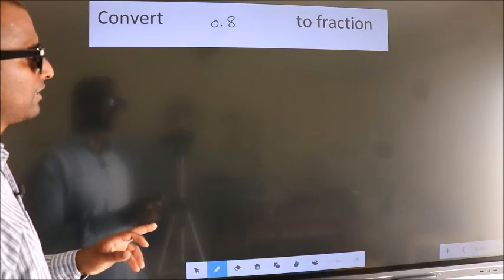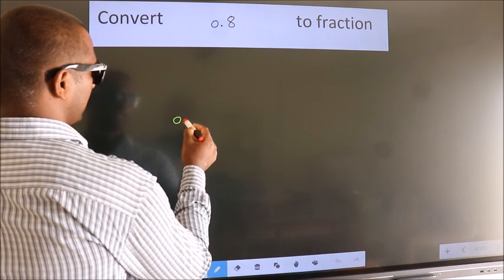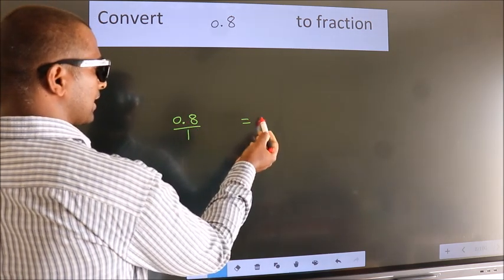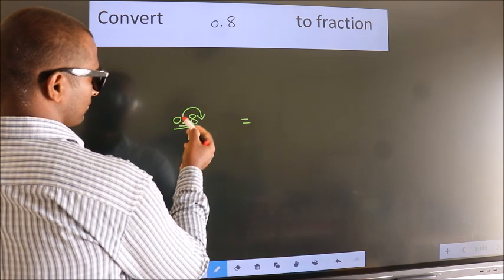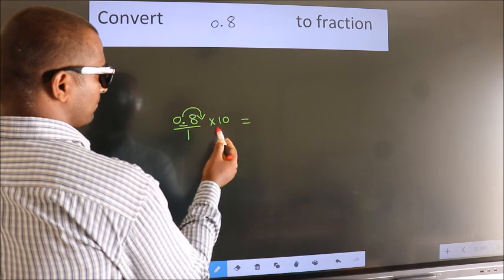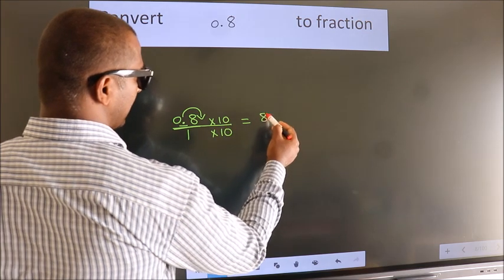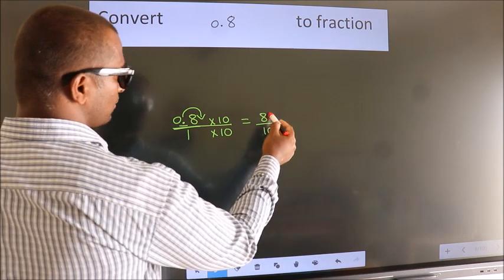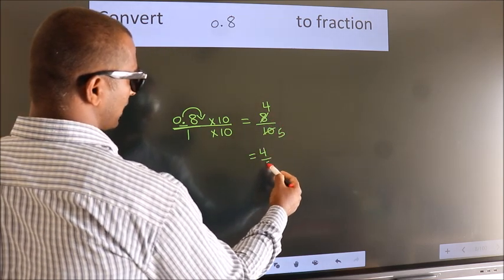CONVERT DECIMAL 0.8 = ?/? TO FRACTION